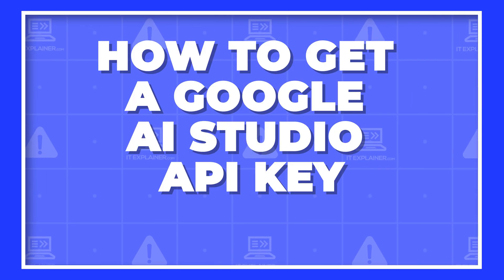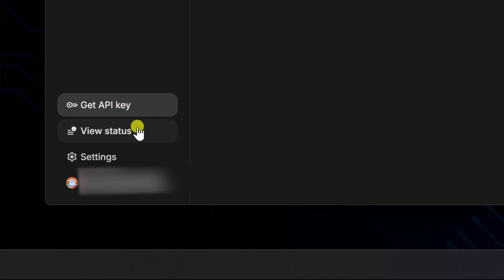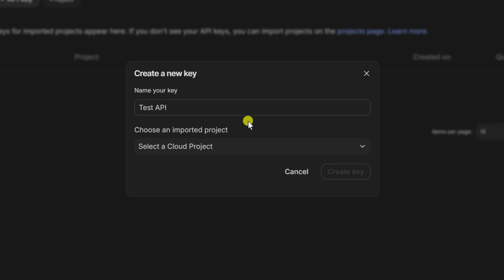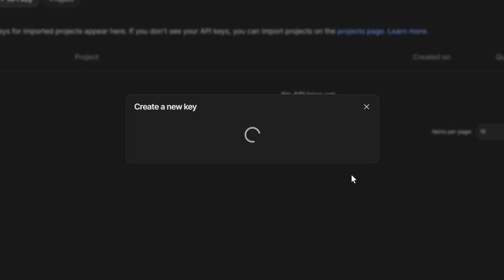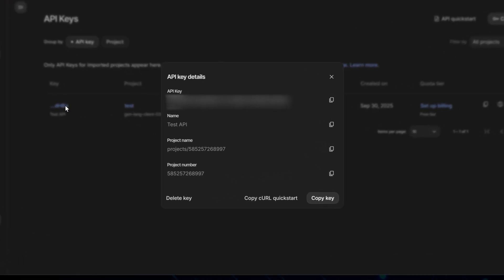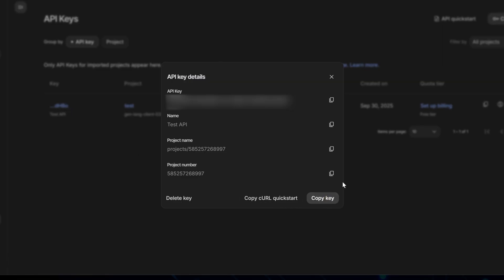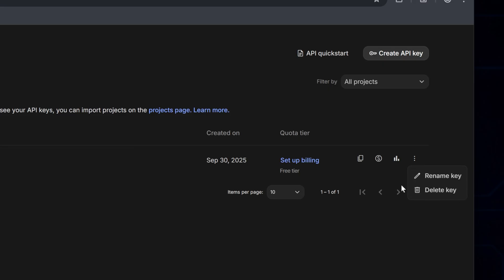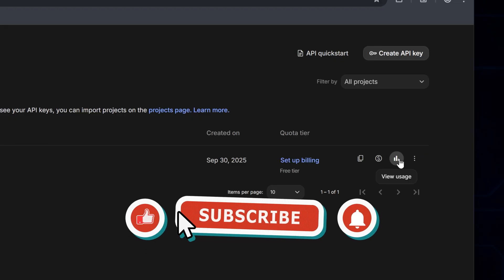How to Get Google AI Studio API Key (Beginner-Friendly Guide)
This is how to get google ai studio api key in under two minutes so you can generate a key link it to the right Cloud Project and start building fast
I’ll show you exactly how to open the key page create a key select a project and copy it safely

✅ Go to aistudio google com click Get API key then Create API key
✅ Name the key choose a Cloud Project and click Create key
✅ Open the key details select the API Key field and use the copy icon to grab the full string
✅ Use the three dot menu to rename delete view billing or check usage stats
✅ Repeat the steps to make more keys and keep how to get google ai studio api key simple for future projects

🎥 Sections:
0:00 Open Google AI Studio and click Get API key
0:16 Create API key: name it and choose a Cloud Project
0:34 Find and copy your Google AI Studio API key
1:02 Manage keys: rename, delete, billing, and usage stats